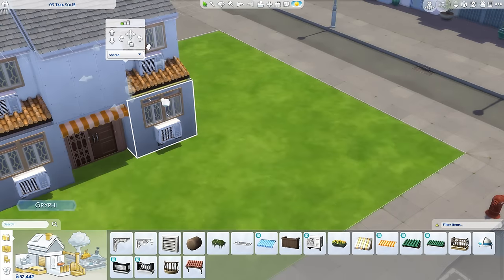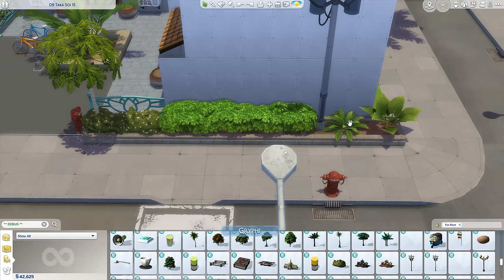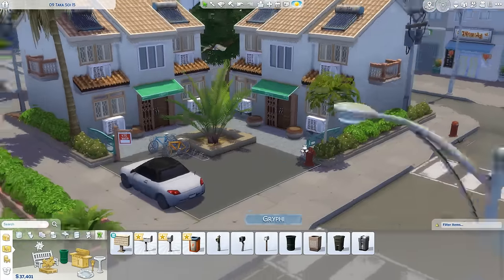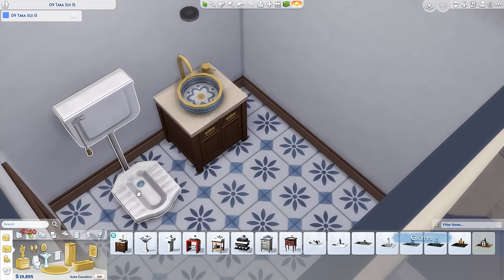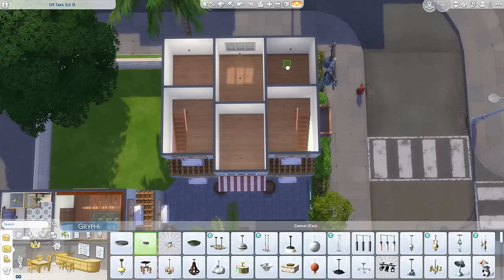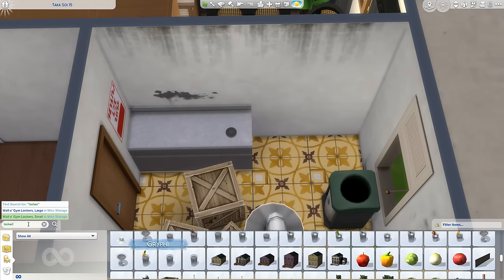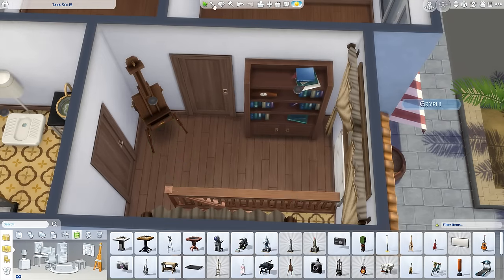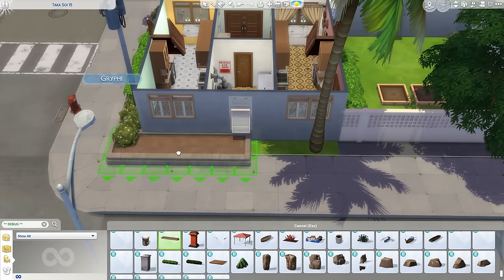Tomarang Apartment Building // The Sims 4 Speed Build: For Rent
Today I am building an apartment building using the new FOR RENT Expansion Pack that comes out on December 7th, 2023.

World: Tomarang
Lot Name: 09 Taka Soi 15
Lot Size: 20x20
Rooms: 4 Bed, 4 Bath
Cost: §